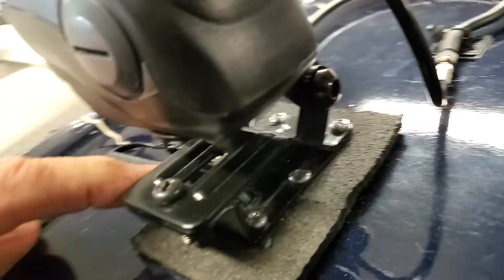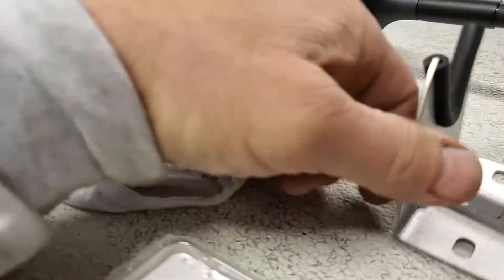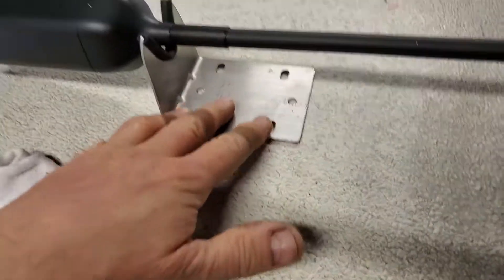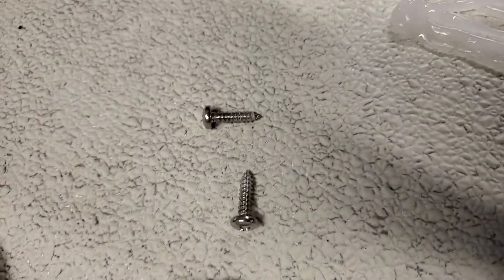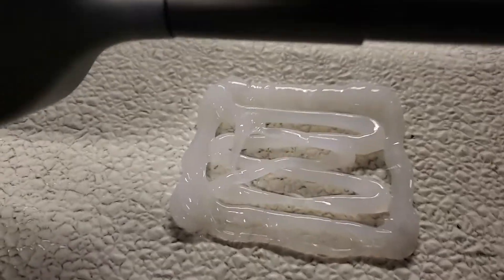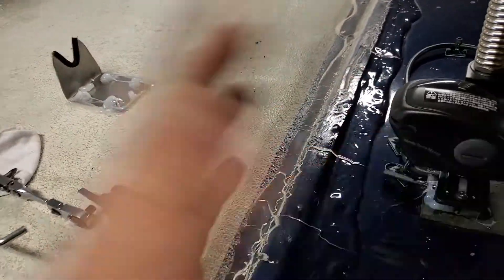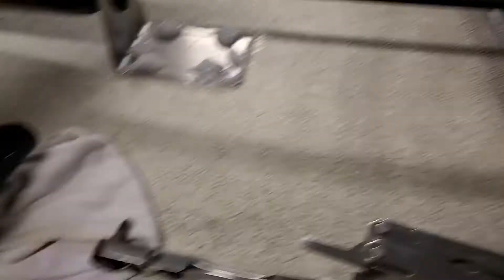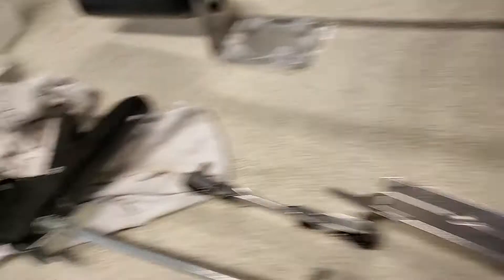Cell phone Weboost 3/4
Top mounting